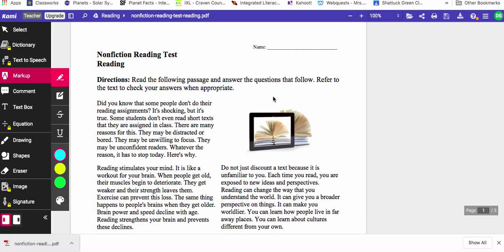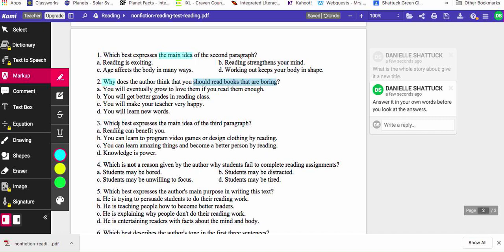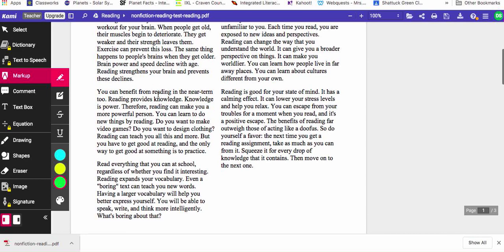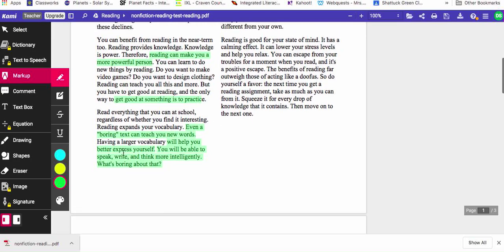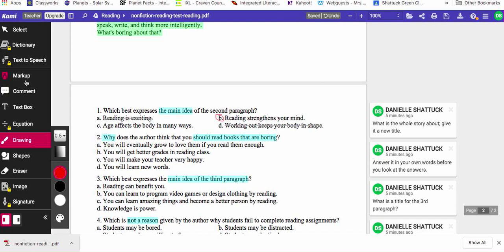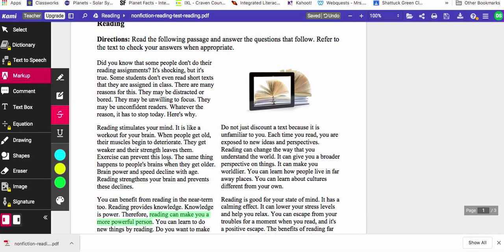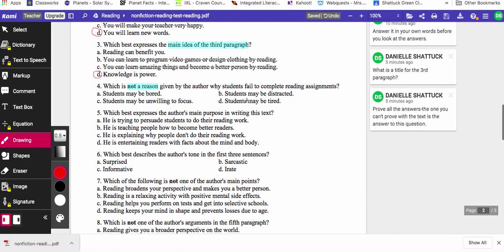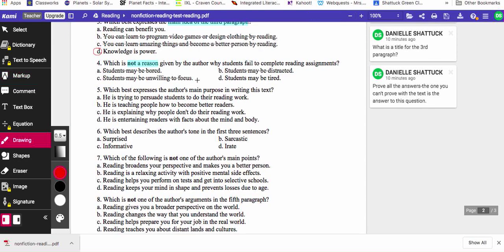Test taking strategies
Here are some reading test taking Strategies.  Please watch all the way through one time.  This is what I expect you to do in reading, for each reading passage you work on.